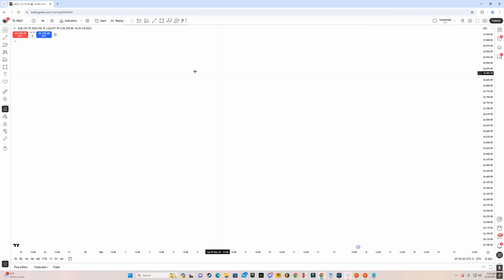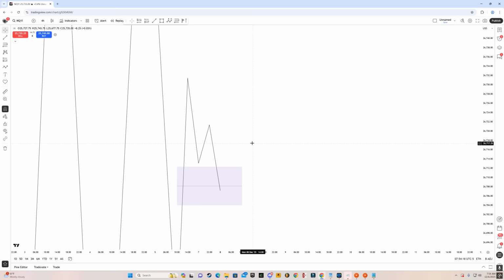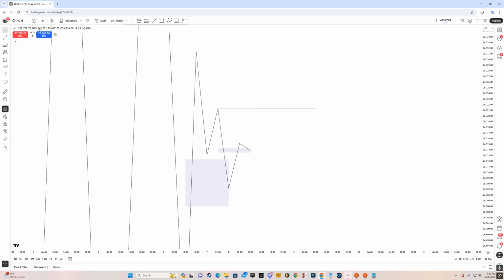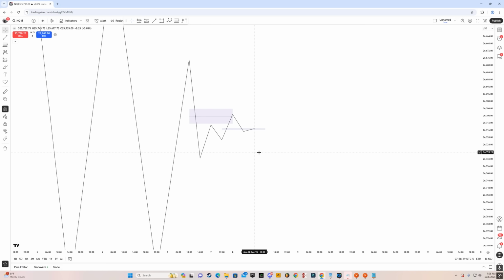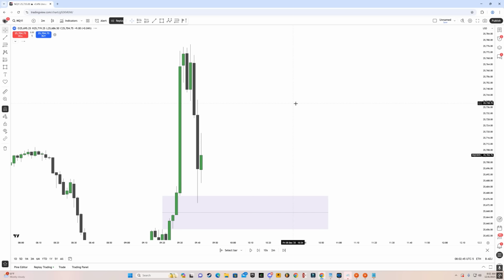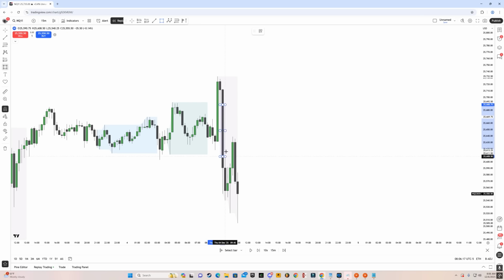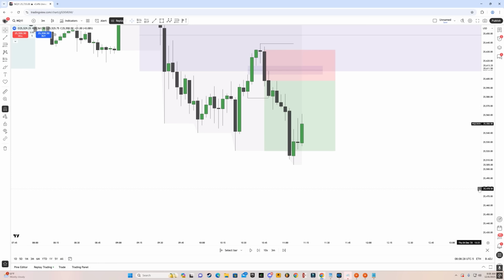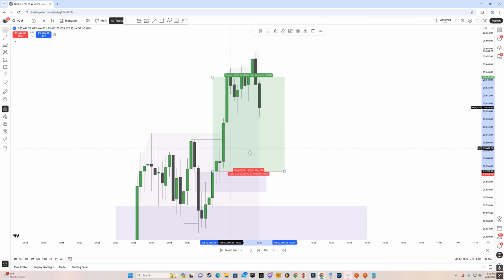This "iFVG" Strategy is The Easiest Way to Become Profitable FAST